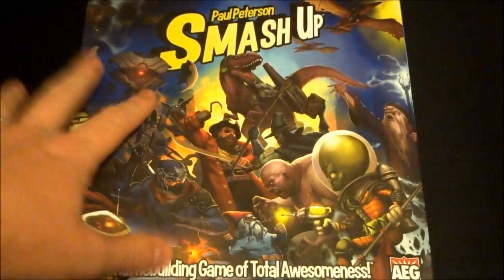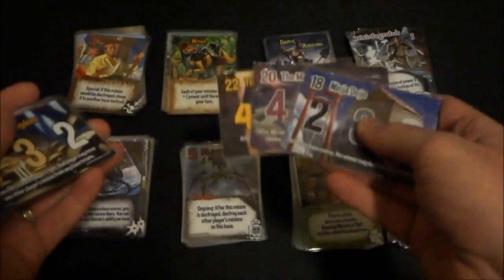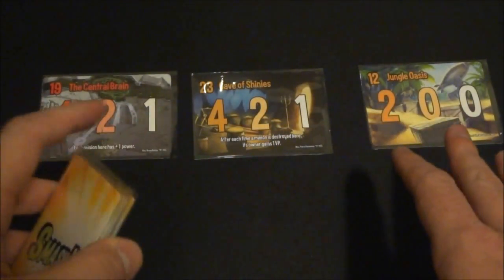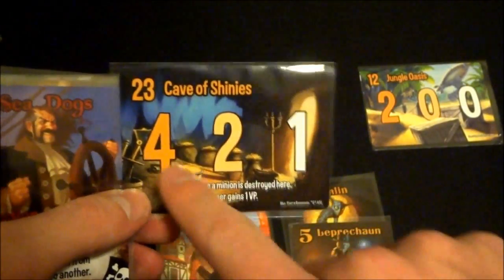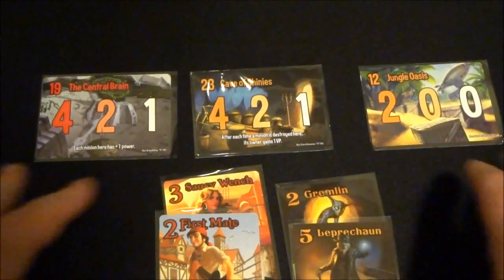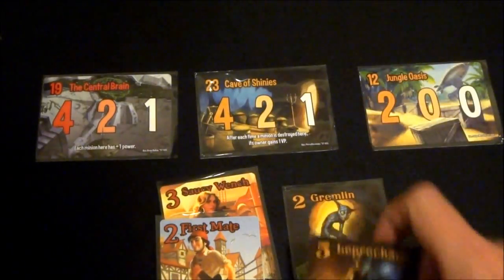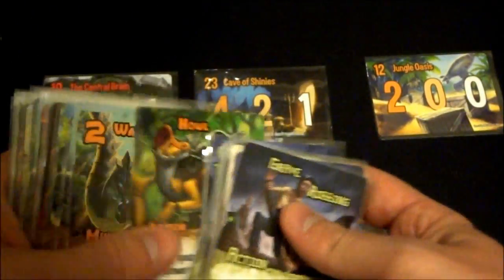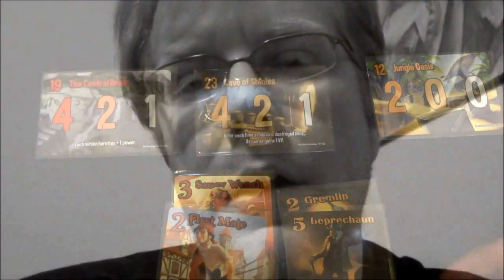Smash Up Review